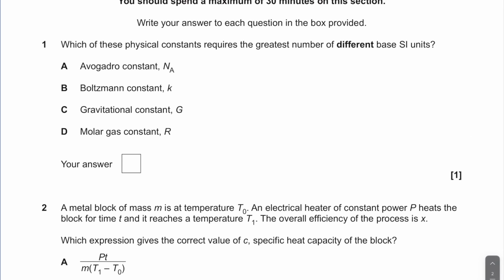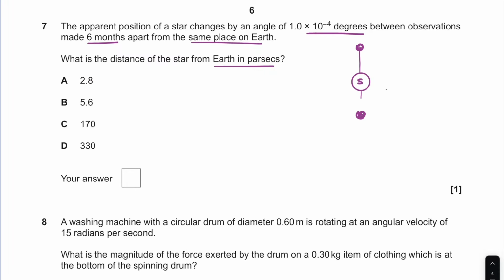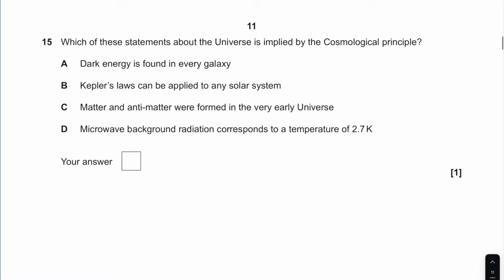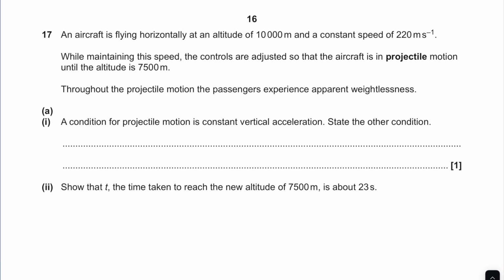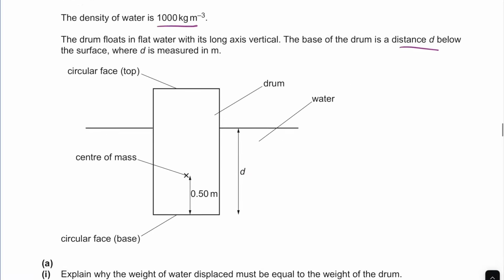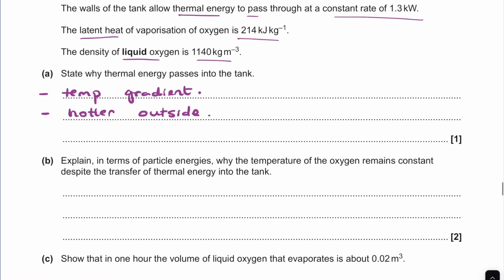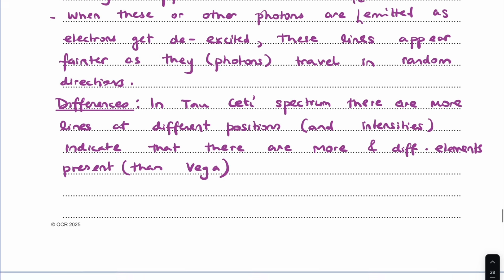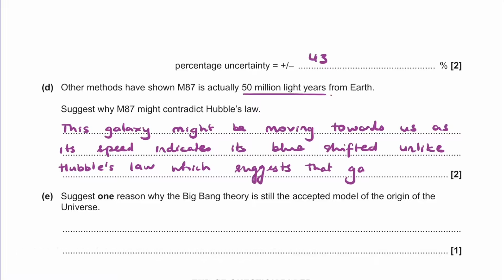OCR Physics A- A level Paper 1 June 2025 Walkthrough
Here's a walkthrough of last year's paper 1.
Chapters:
00:00 Intro
00:00:16 Section A- MCQs
00:18:18 Q16- Forces and motion
00:26:51 Q17- Projectile motion and gravitational field strength
00:33:09 Q18- Forces (Upthrust) in Fluids and SHM
00:43:03 Q19- Thermal Physics
00:48:09 Q20- Specific Heat capacity
00:50:04 Q21- Absorption spectra
00:53:49 Q22- Kepler’s 3rd law and Gravitational Potential
00:57:58 Q23- Doppler effect, Hubble law and the Big Bang theory.